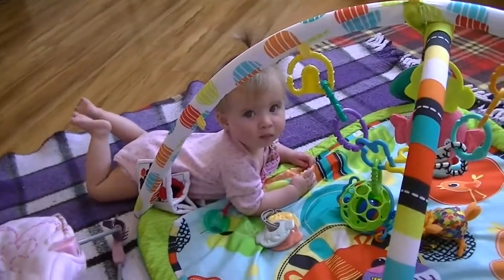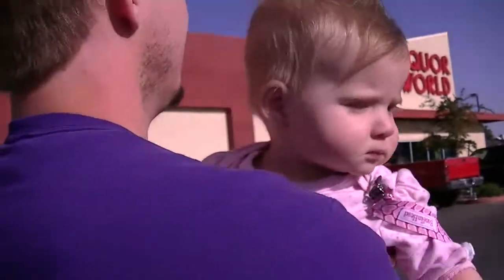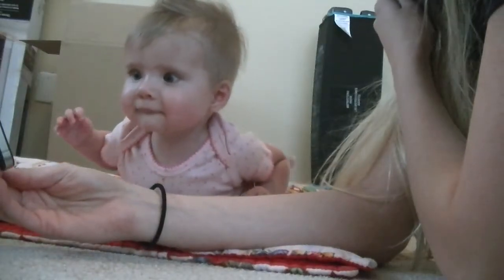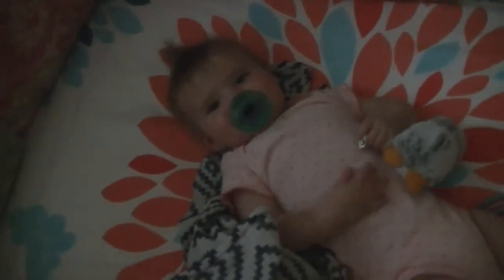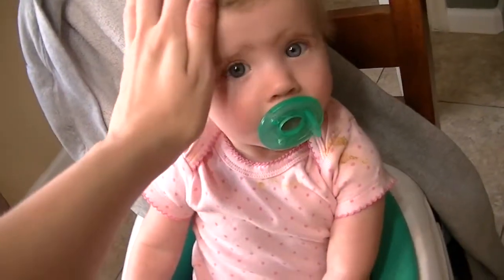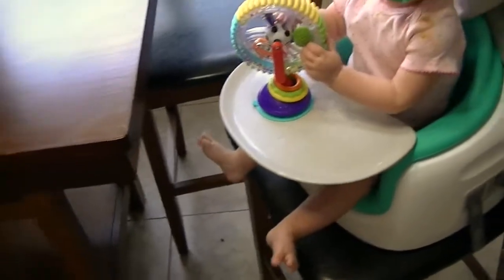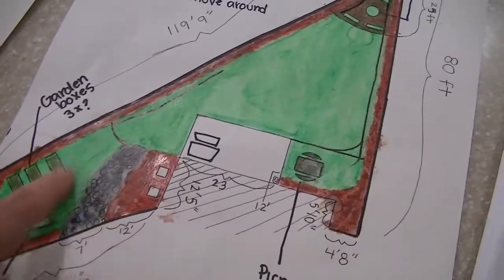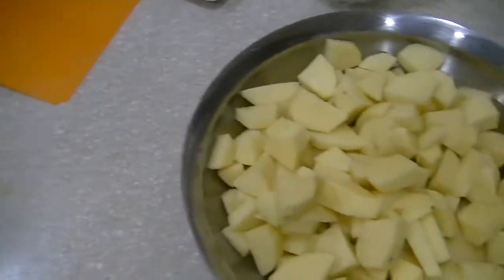Moving Vlog and Food Truck Festival!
This is our first vlog ever! We go to a food truck festival, I plan out the yard, and start decorating the house. This was filmed in April, the house is halfway painted now and Remi has 2 teeth! Another vlog will come soon!